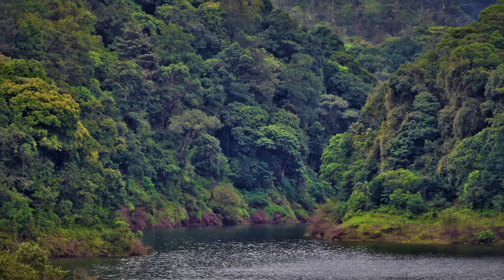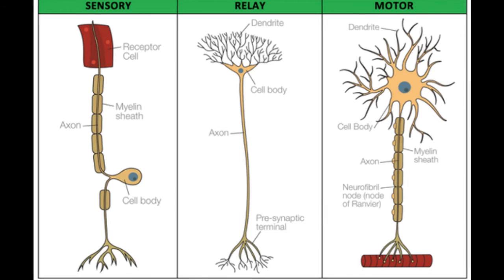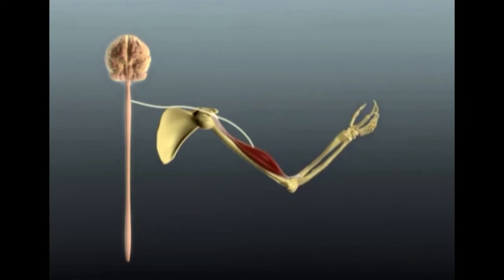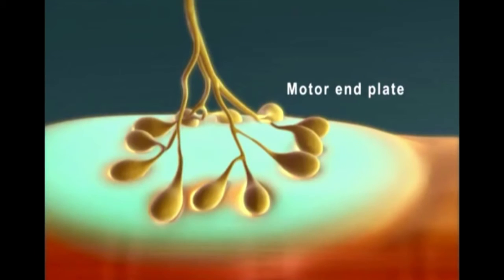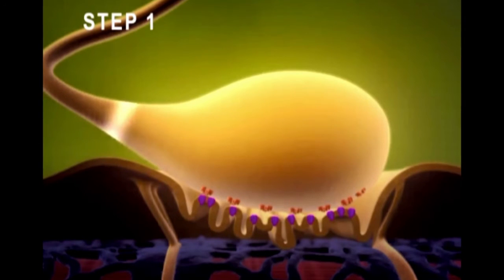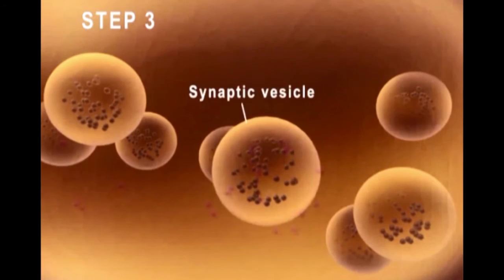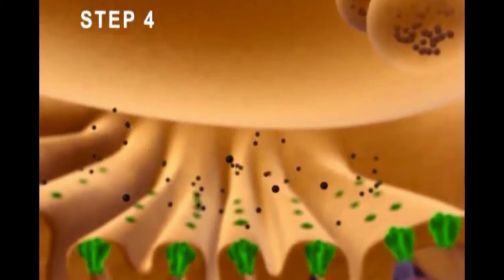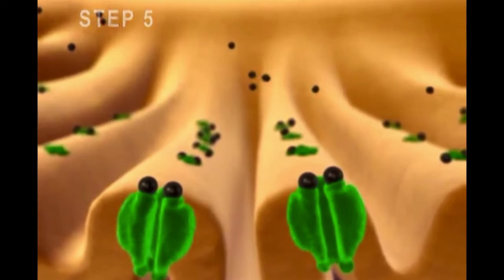The Neuromuscular Junction